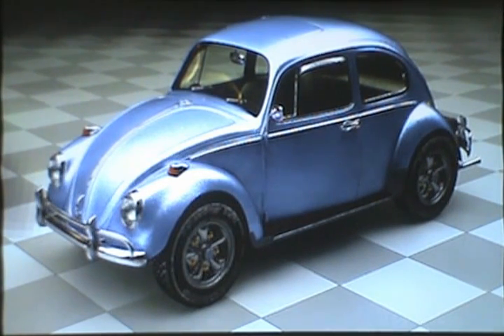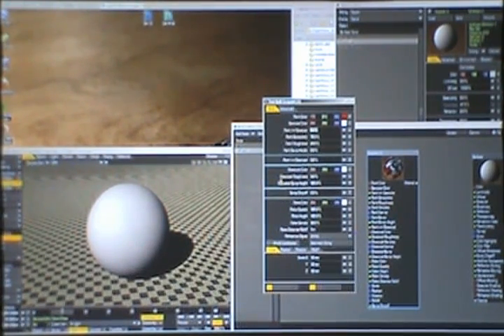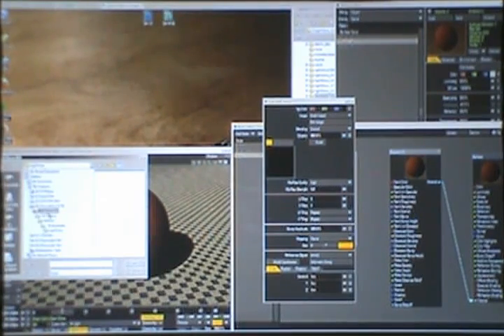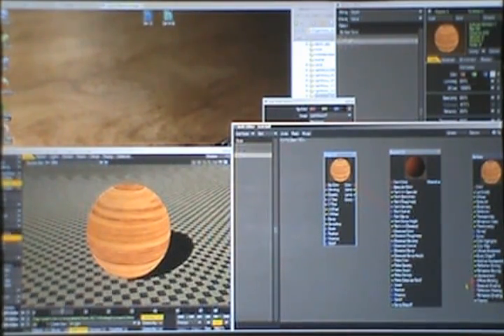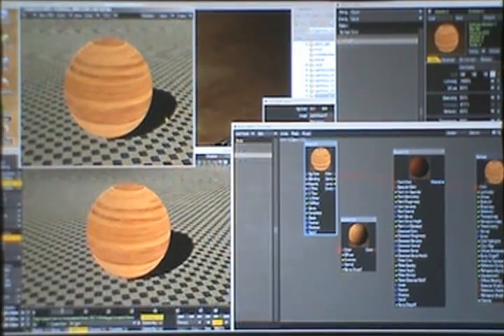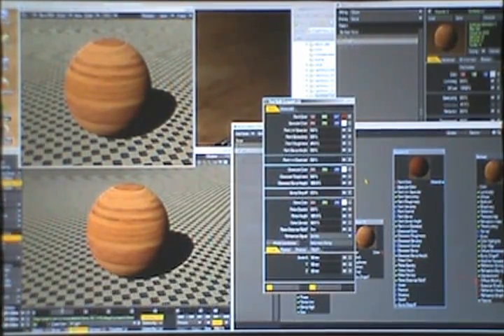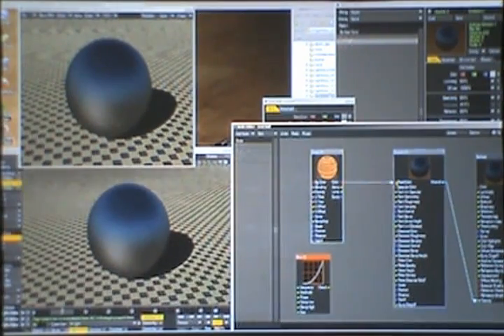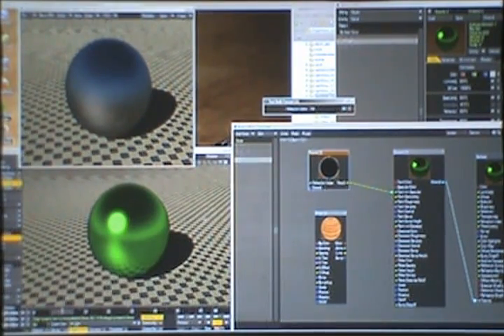LALWUG Apr 17 2011 - Car Paint Node Part 1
Part 1 of using the Car Paint Node. From the Los Angeles LightWave Users Group meeting from April 17, 2011.

Presenter: Dave Jerrard